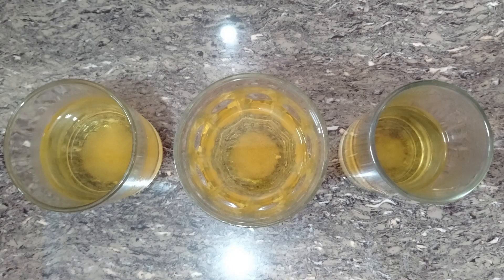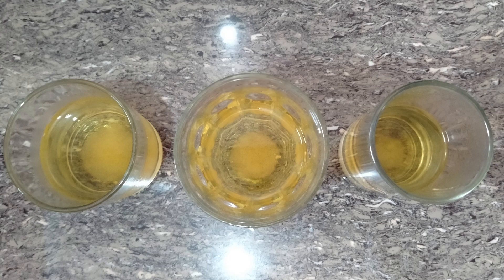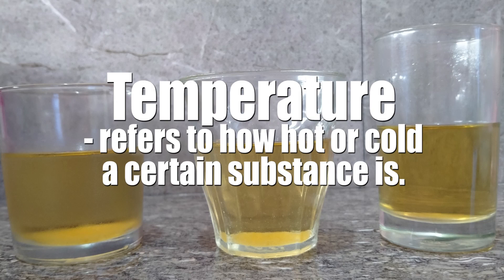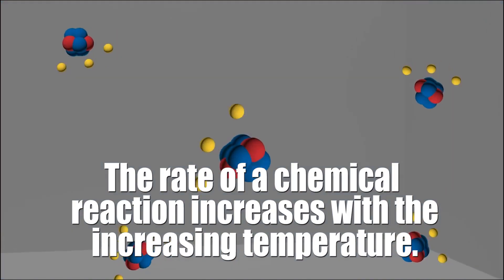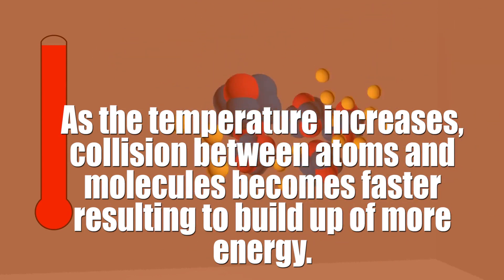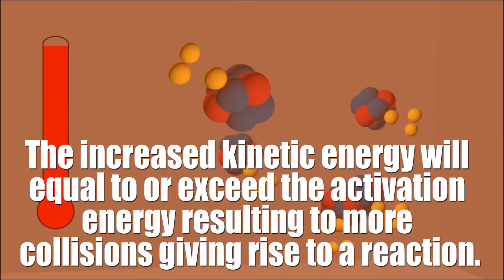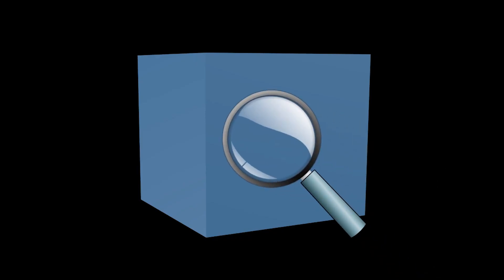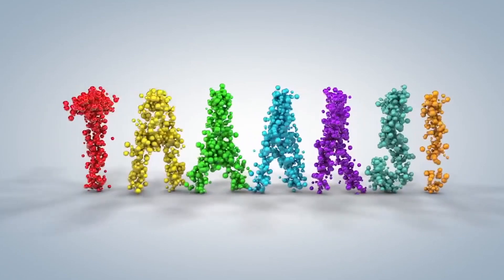Physical Science Experiment - Temperature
This is an educational video of an experiment about Temperature.
For school requirement purposes only.